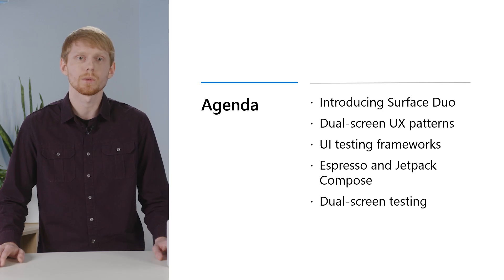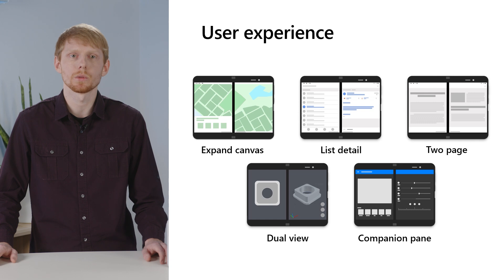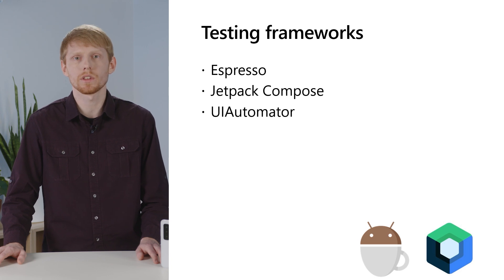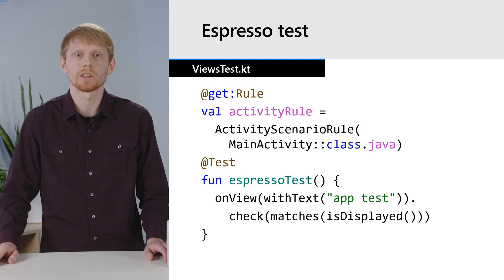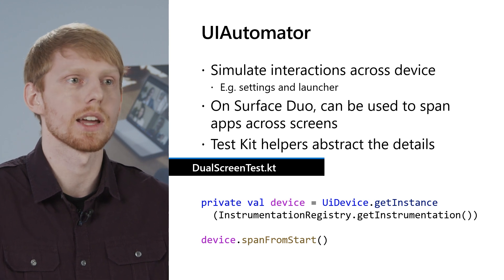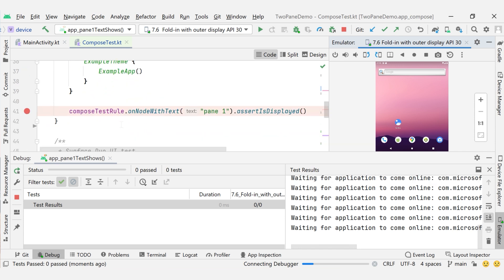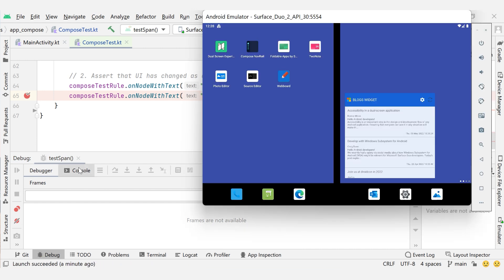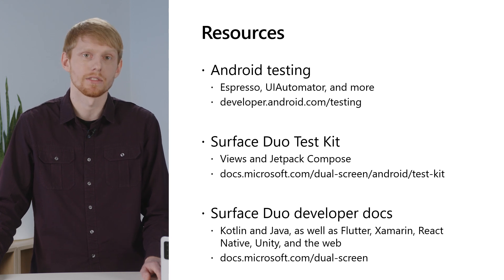Automated testing for Android foldables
Explore application design and development for dual screen and Android with Parker Schroeder, from the Microsoft Surface Duo Developer Experience Team. Parker's team works with App Developers to provide SDKs, tools, and guidance on how to build great dual Screen apps. In this video, discover Surface Duo, see demos of a few cool App Scenarios, and discover how you can get started on adding dual screen support to your App.

00:00 - Agenda
01:12 - Introducing Surface Duo
01:45 - Dual-screen UX patterns
03:03 - UI testing frameworks
04:21 - Espresso and Jetpack Compose
06:17 - Dual-screen testing